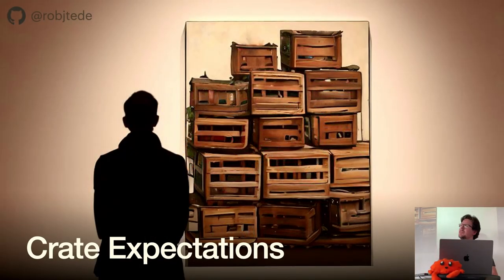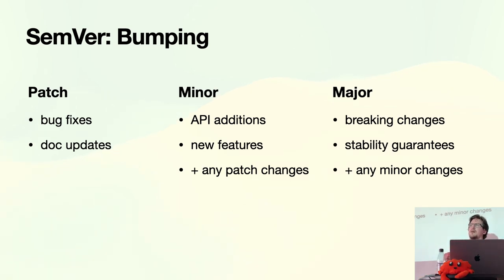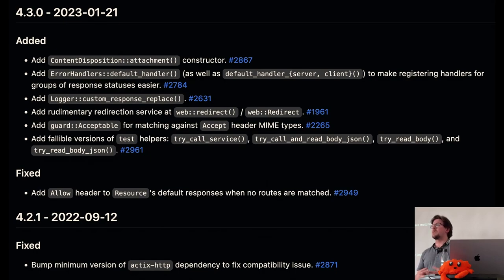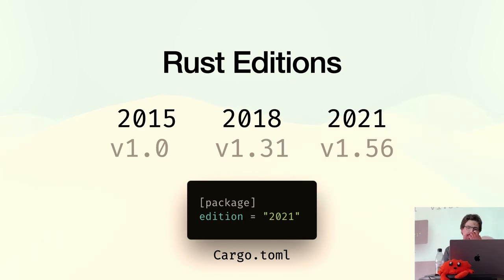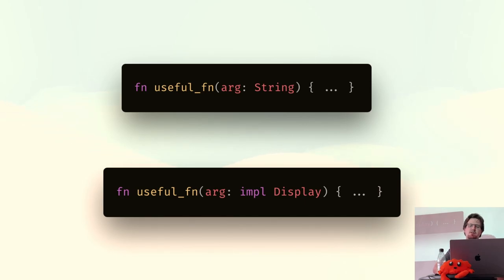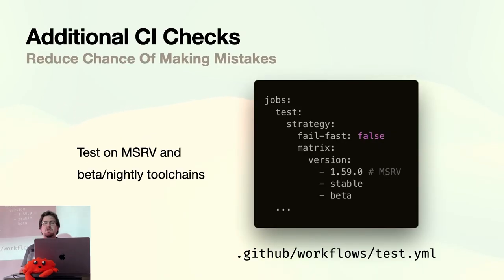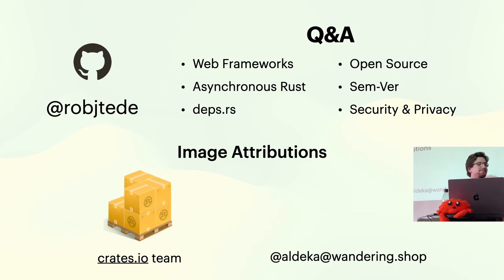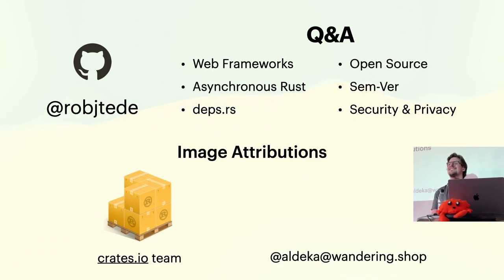Crate Expectations by Rob Ede @ Copenhagen Rust Community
Talk recorded on June 29th at Samsung in Copenhagen